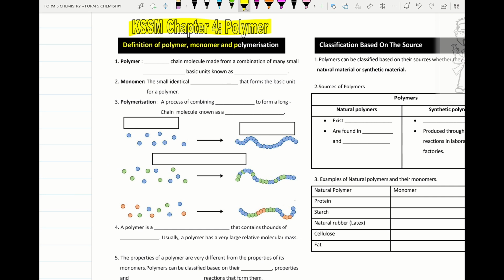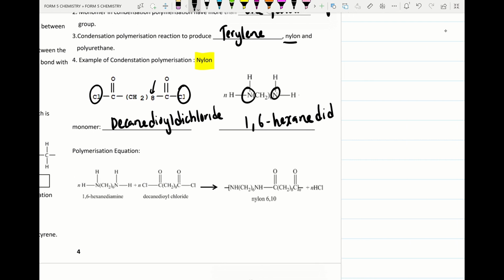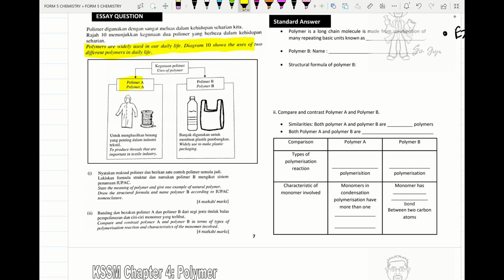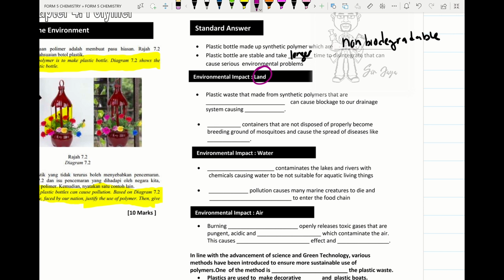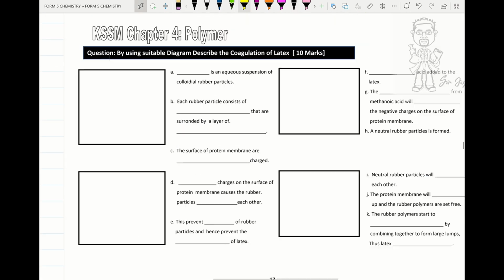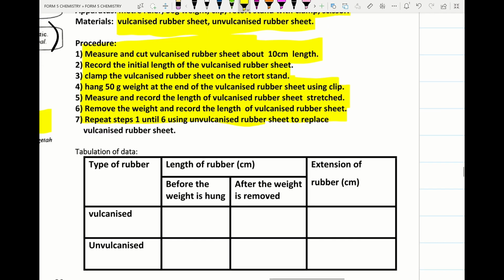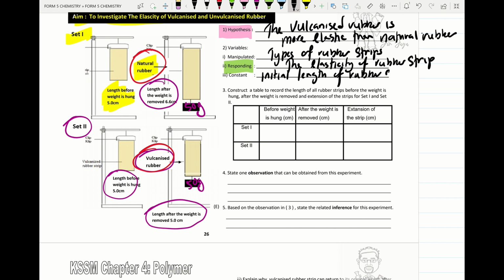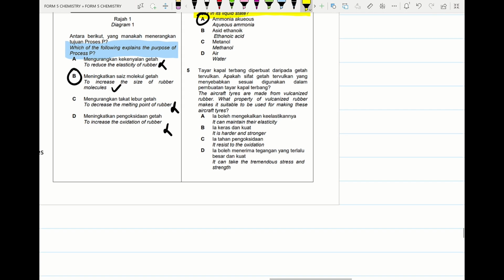KSSM Chemistry Form 5 Chapter 4 Polymer (Complete Chapter)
SPM2022 Form5 Chemistry Chapter 4 Polymer
SPM Kimia Tingkatan 5 Bab4 Polimer
SPM2022 Chemistry
SPM2022 Kimia